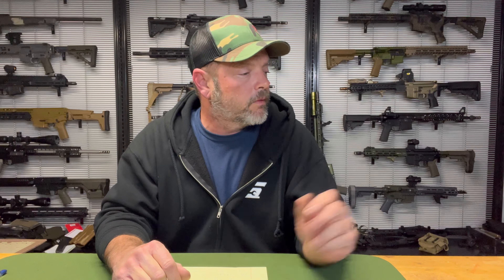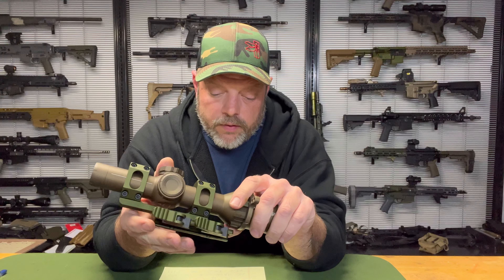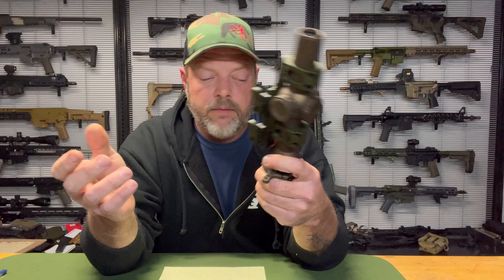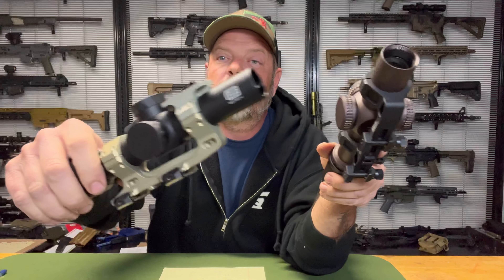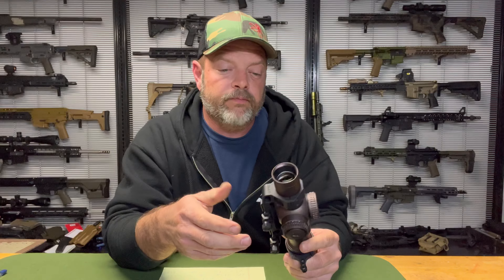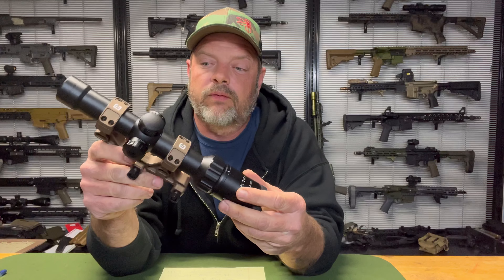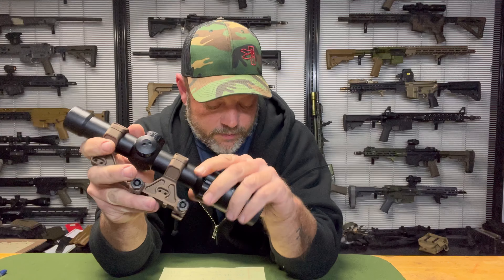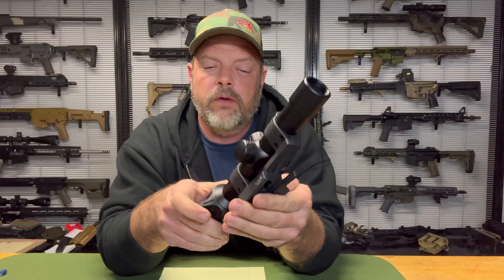MTS HUGE Scope review, mounts…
Quick video on the different mounts.